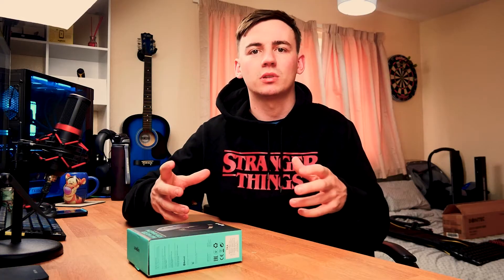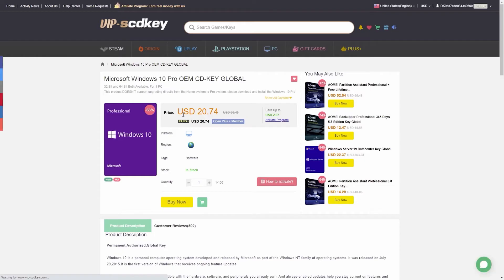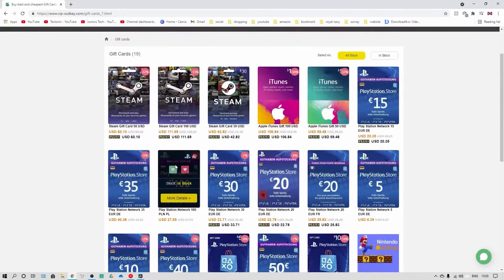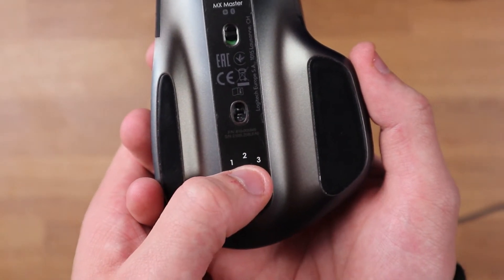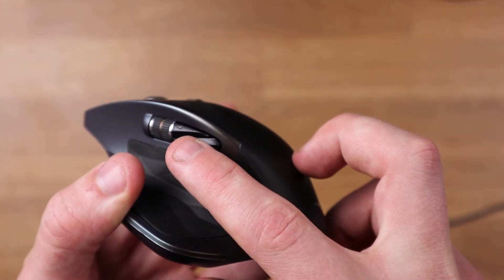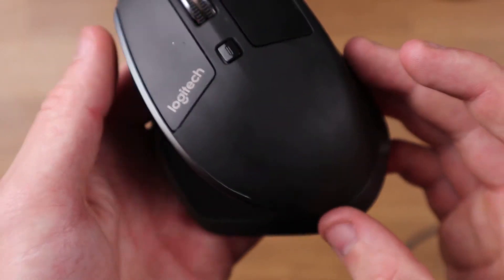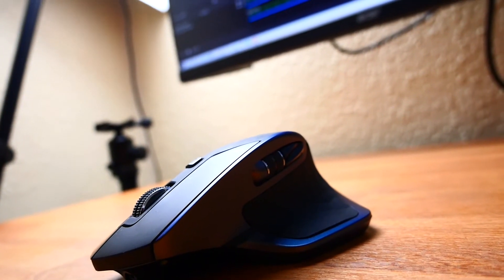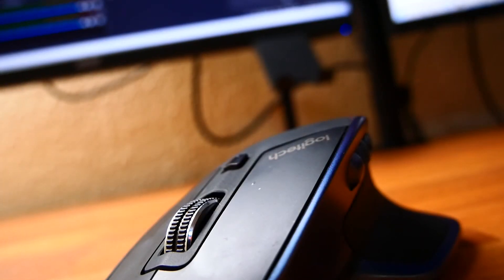Logitech MX Master Wireless Mouse Review: A mouse that is right for everyone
Logitech MX Master 3S
Logitech MX Master 2S

computer rig
2nd GPU - MSI GeForce RTX 4090 GAMING X

Monitor’s –
100Hz - Acer Nitro KG272Ebmiifx 27-inch Gaming Monitor
165hz - LC-Power FHD 32 inch 165hz Curved Gaming Monitor
144Hz - Samsung Odyssey G5 LC32G55TQBUXXU 32"